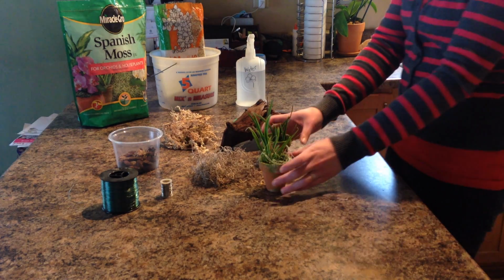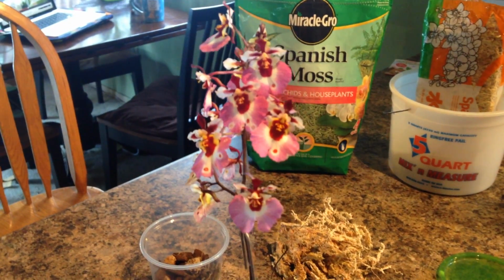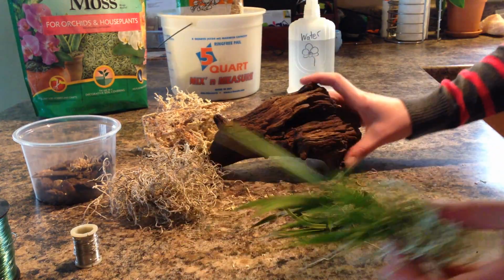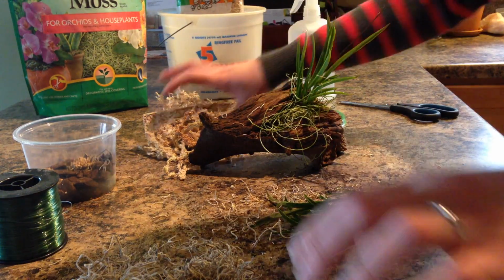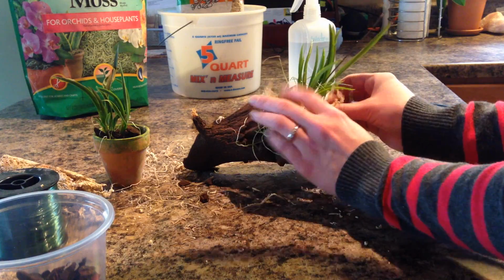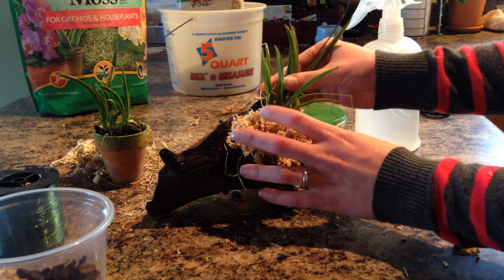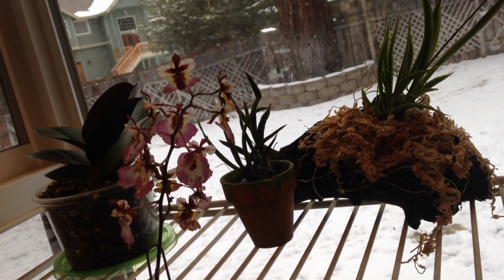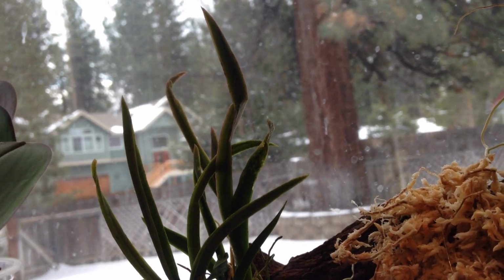Tolumnia orchid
Here I am mounting my Tolumnia orchids. They did well mounted but in the end I put them in pots where they are doing much better. They are easy to care for when in pots and less mess.